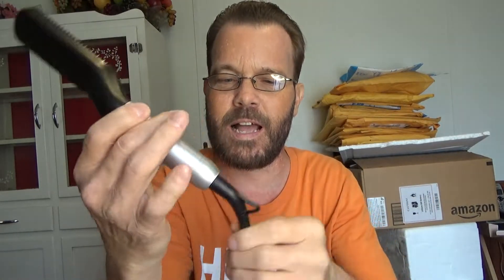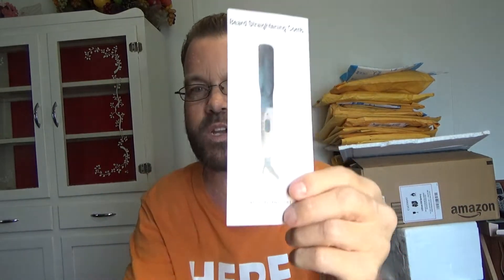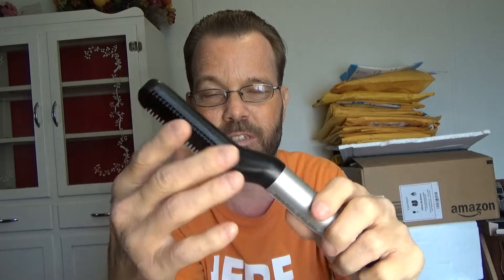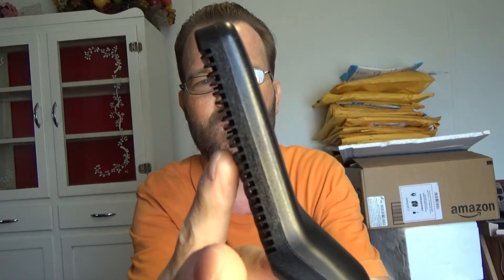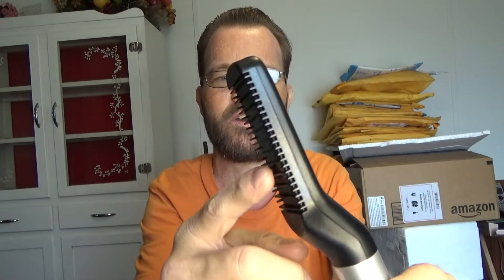UNZANO Ionic Ceramic Fast Heating Dual Voltage Beard Straightener Comb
Item(s):
Beard Straightener Comb for Man,Ionic Beard Straightening Brush with 30s Fast Heating Ceramic Anti Scald Multifuntional Electric Comb for Home,Travel,Salon,Gift 110-240V Dual Voltage